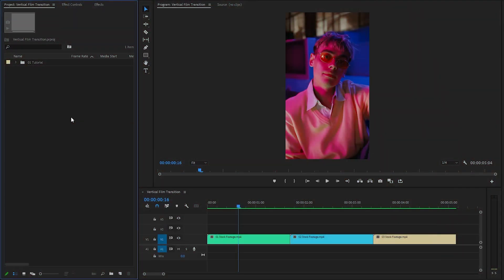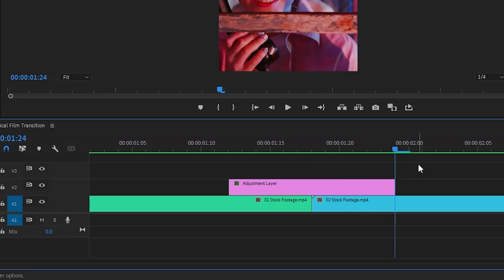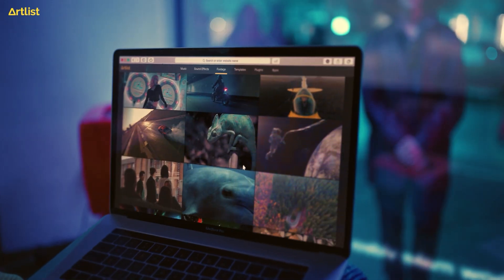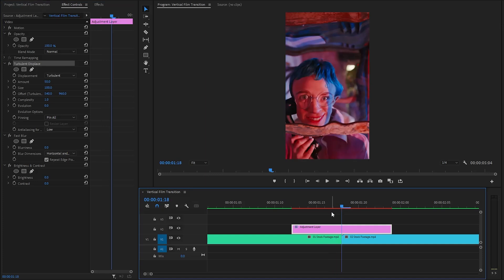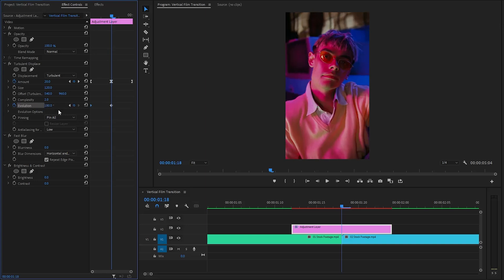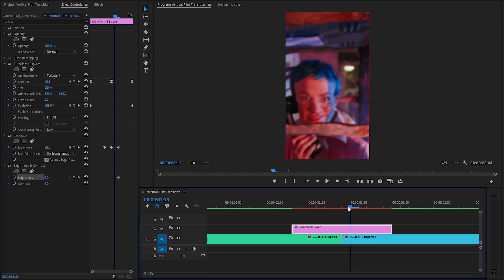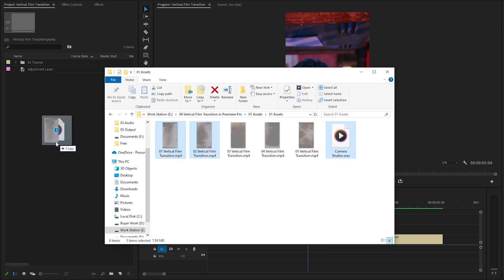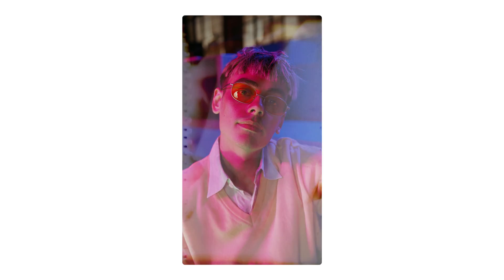Vertical Film Transition in Premiere Pro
Learn how to seamlessly incorporate a vertical film transition into your videos using Adobe Premiere Pro, enhancing your editing skills and adding a professional touch to your projects.